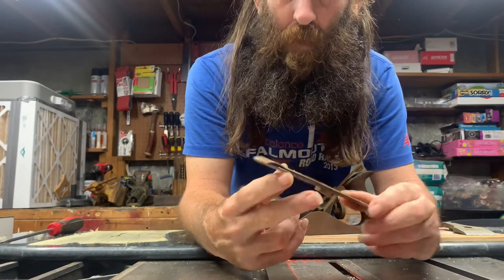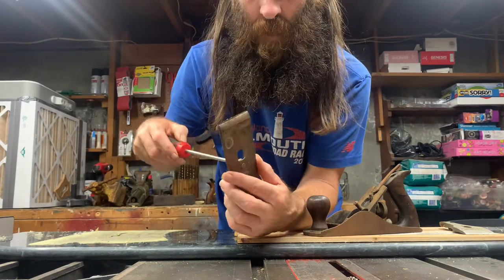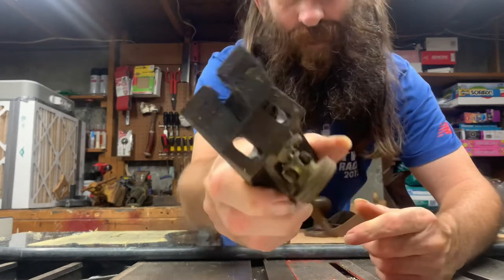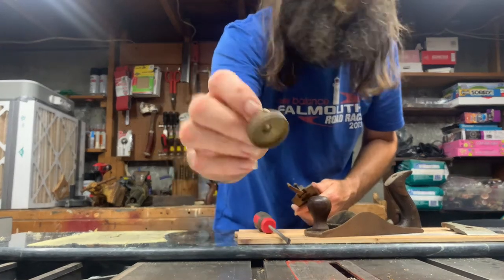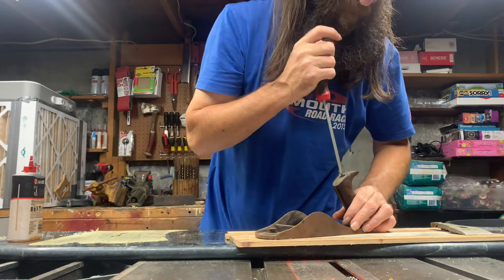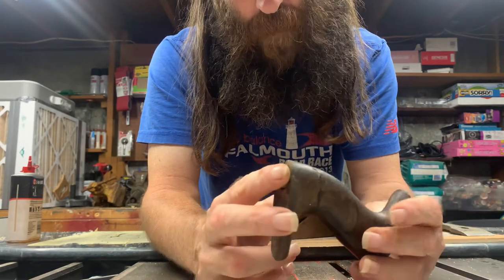First Look at 1929 Stanley Type 14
First disassemble of this classic old tool that was given to me by the pastor at Waquoit Congregational Church. Thank you Nell!!! This hand plane was produced in either 1929 or 1930 and will soon be brought back to life to work in my shop and do the job God intended.